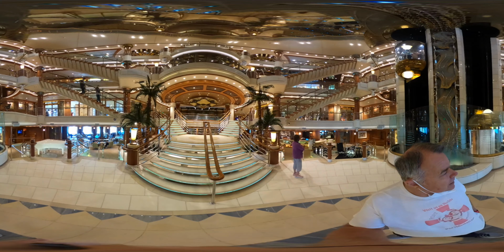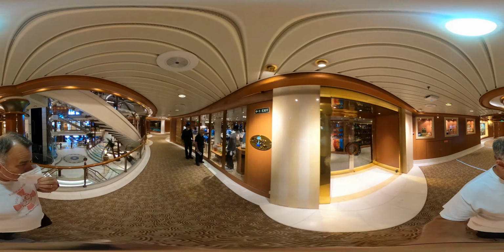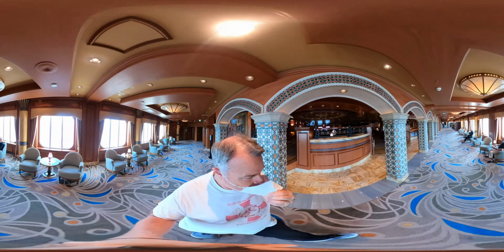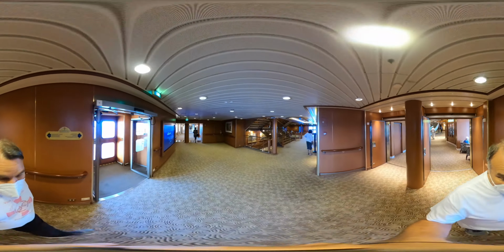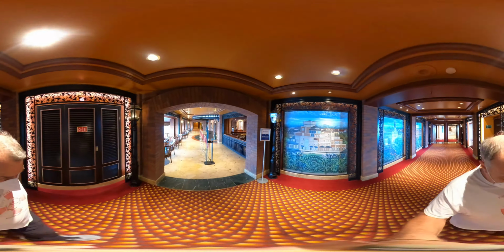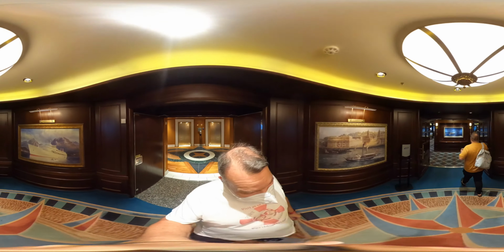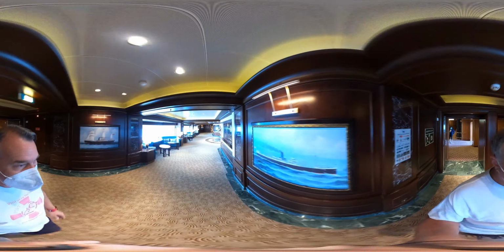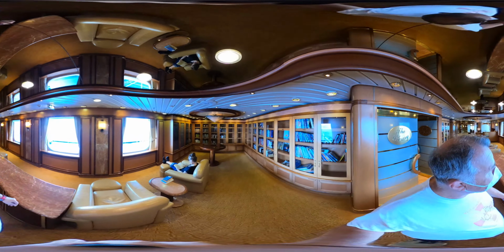360° Walk on Lower Decks of the Island Princess in 4K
We take a 360° walk on lower decks of the Island Princess.

This was recorded in August 2022.

Remember, this is a 360° video, so you have to move your device around to see the full picture. You might also need to change your YouTube settings to a higher resolution. We suggest using 2160. If you’re having trouble watching this video we suggest you watch: How to Watch a 360° Video on YouTube -